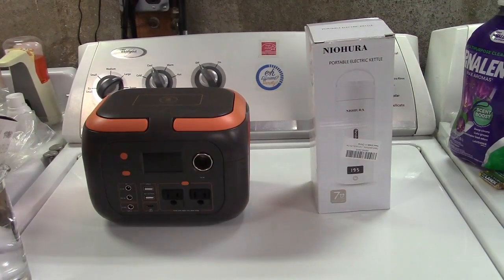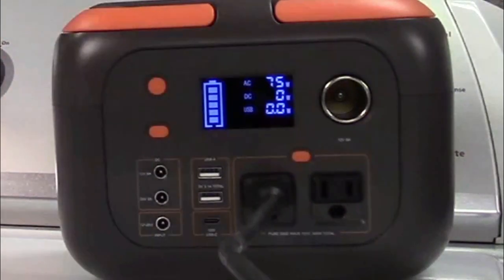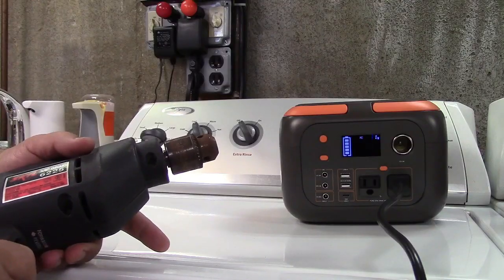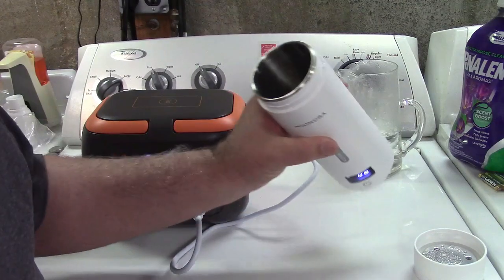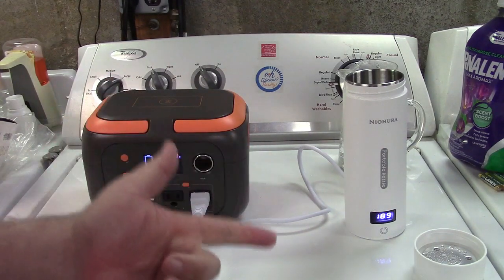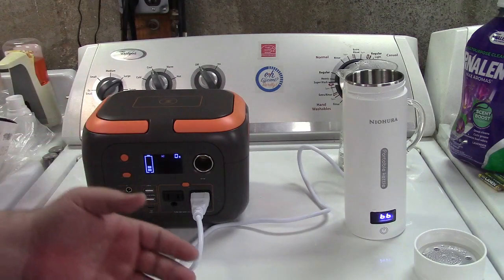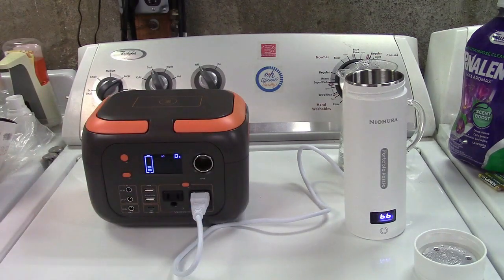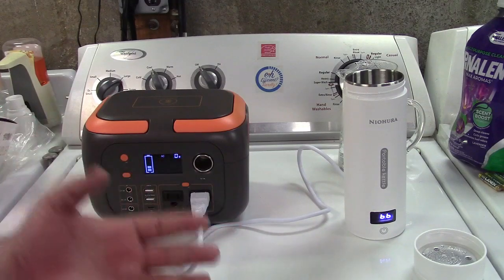Head To Head: Sinkeu Power Station Vs. Niohura Portable Electric Kettle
Recently, we had a power outage.  it was of a rather short duration, maybe 30-45 minutes.  But around here, that generally doesn't happen, since they redid all of the wires and utility poles in the area.  However, it did get me thinking back to when Hurricane Sandy hit, and we lost power for 9 days.  At that time, I was nowhere near as well-equipped as I am now for such an emergency.  I didn't have any of these USB battery banks, battery powered lights, power stations/battery boxes, or even a generator.  We got through this recent power outage just fine, but it really got me thinking.

In the event of another massive power outage, in my opinion, running a gas generator is a last resort.  That's because when Sandy hit, the gas stations didn't have power either, so getting fuel was almost an impossibility, and we had gas lines for stations that did have power, which subsequently ran out of gas!

China had sent me a Niohura brand electric kettle, it's small and portable and uses only 300 watts, which is a lot of power when power is limited, but it won't use it for long.  Yes, it will take some time to heat things up, but if I can run that off of battery power, I'd be in a much better position to not have to run the generator.  Of course, I don't have anything big enough that will run a refrigerator or freezer, but we dealt with it then and will deal with it again should the need arise.

I wanted to see how little I could get away with running this electric lunchbox.  Of course a microwave would be way faster, but that would require a gas generator to run.  Desperate times call for desperate measures.  China had sent a battery box/power station from Sinkeu, that puts out up to 300 watts, and in pure sine wave.  That had absolutely no problem running the electric kettle for it's full duration, up to 212°F/100°C full boiling.  Impressive.

Of course, I have a gas stove, so this is kind of pointless for this use case--or so you might think.  There were other areas of the Guyland after Sandy that also had gas service knocked out, which took several weeks to restore.  We still had gas service, and of course used that to it's potential, but this is good to have in my back pocket just in case.  You can never be too prepared, or too careful, in the event of a natural disaster as such.